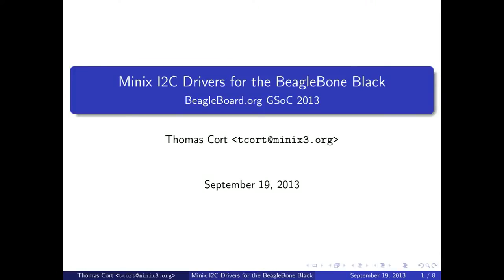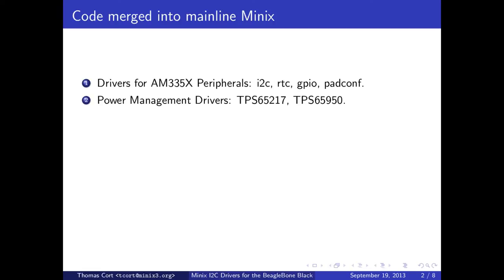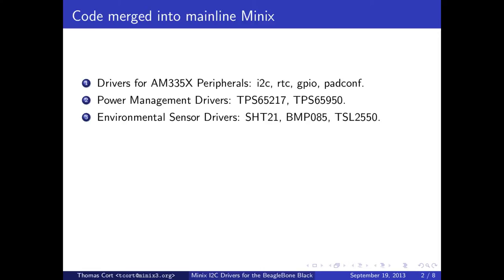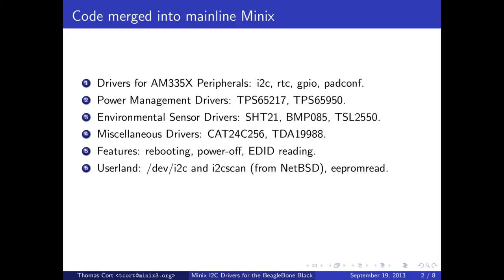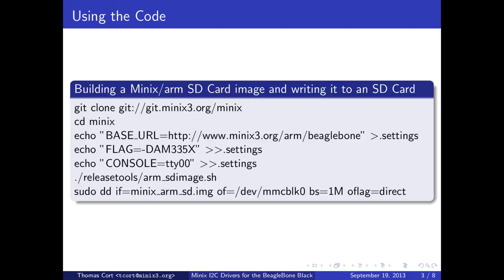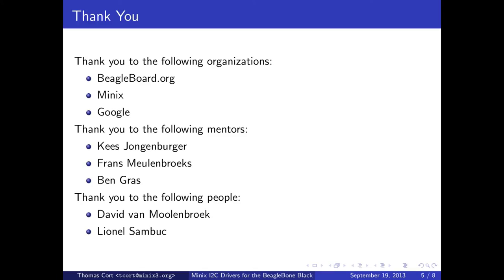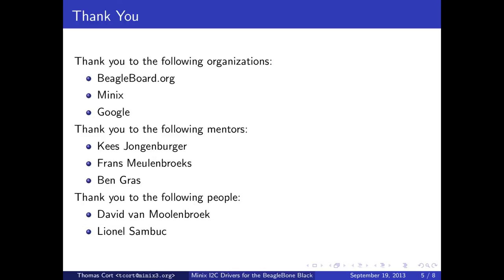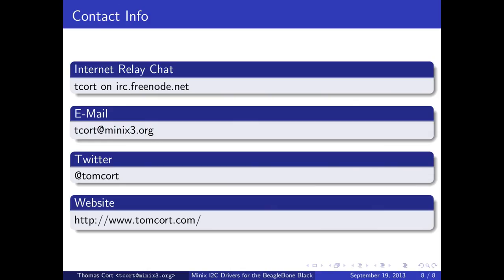GSoC 2013: Results of the Minix I2C Project for BeagleBoard.org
I'm a Google Summer of Code student with BeagleBoard.org developing I2C drivers for the Minix operating system. In this video, I summarize the results of the project.